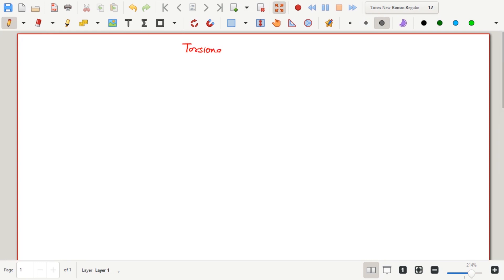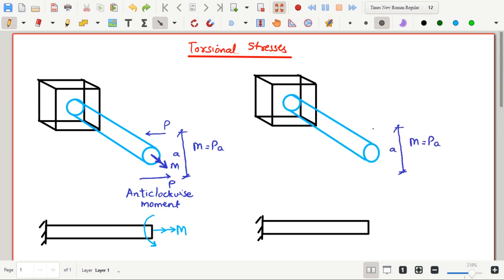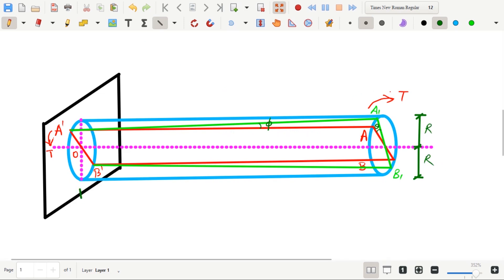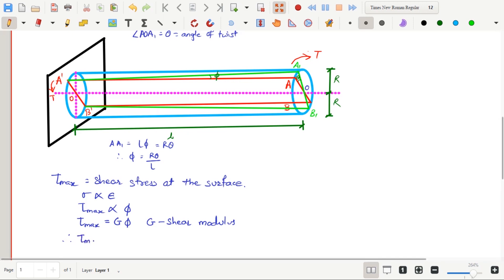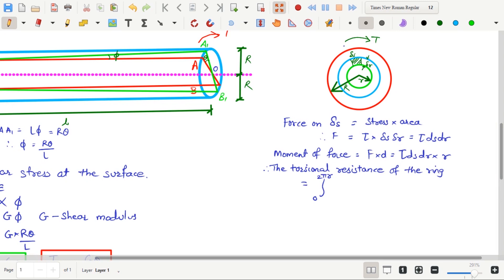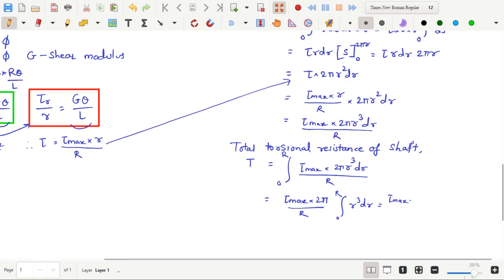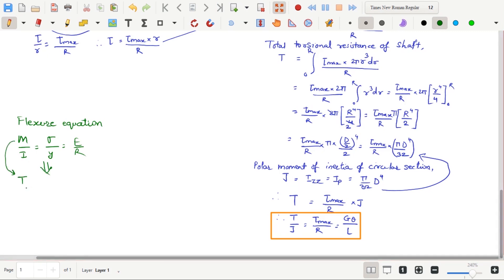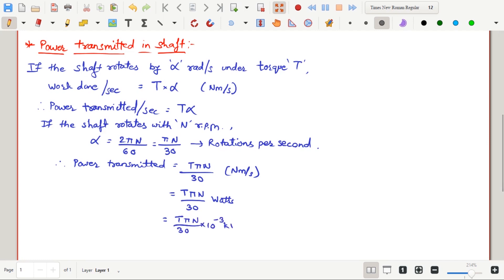Torsion1 || Strength of Materials || Mechanics of Structures || Mechanics of Solids || Torsion Shaft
The video is about the concept and derivation of torsion of circular shaft of the subject Strength of Materials.